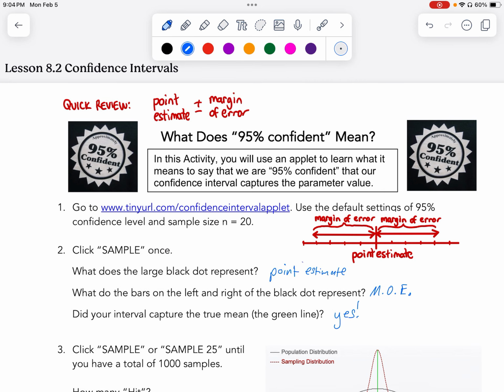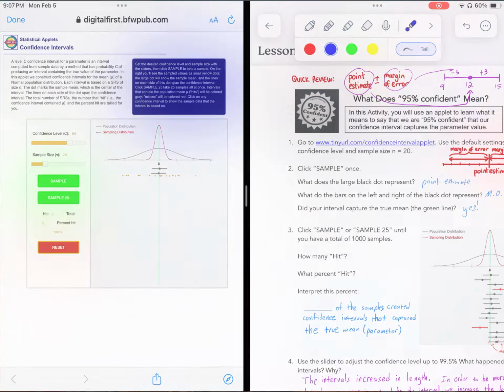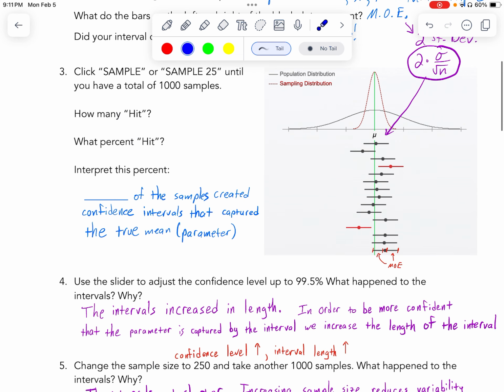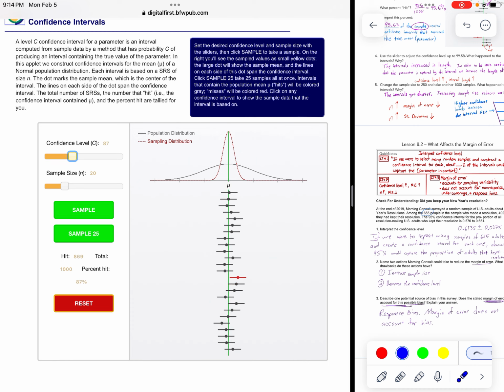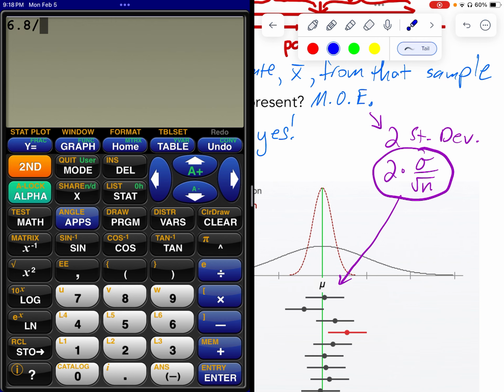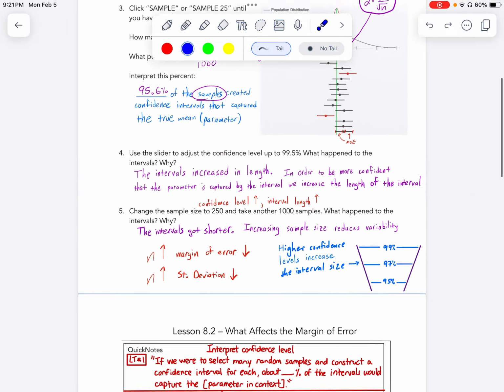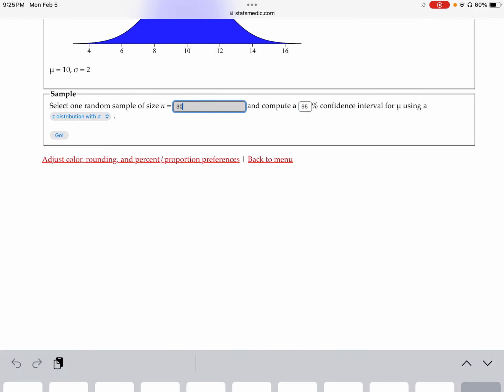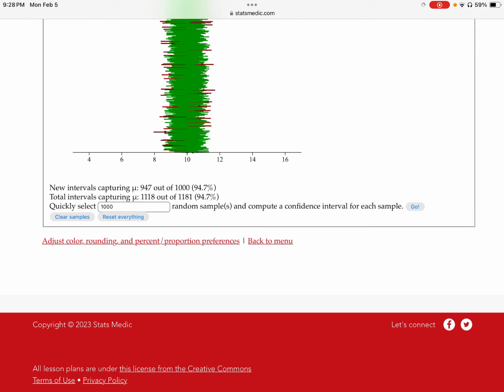Lesson 8.2 Video